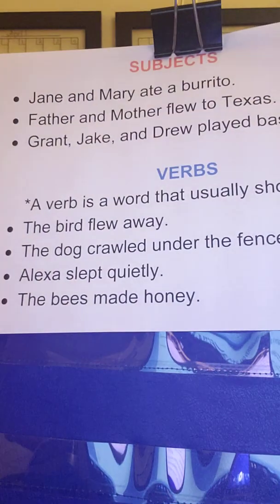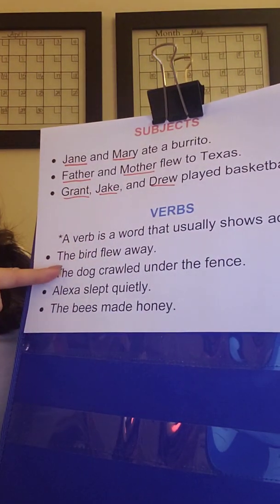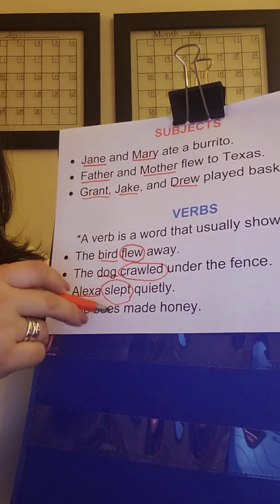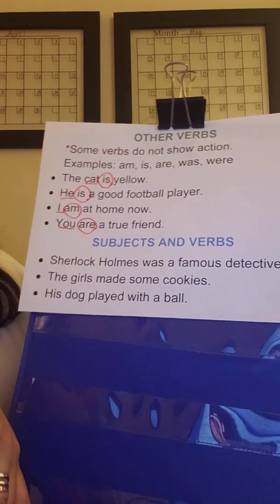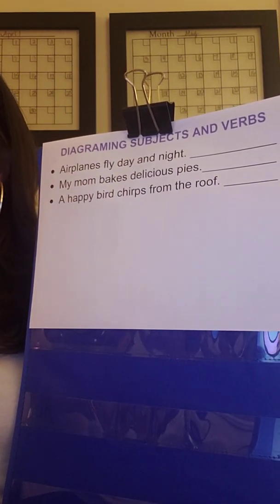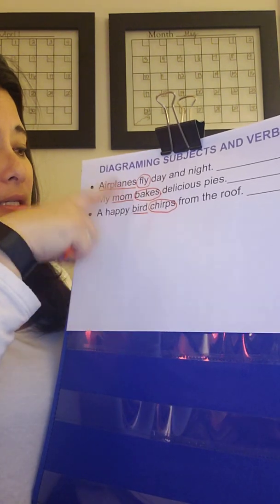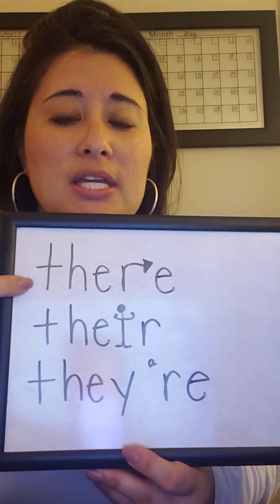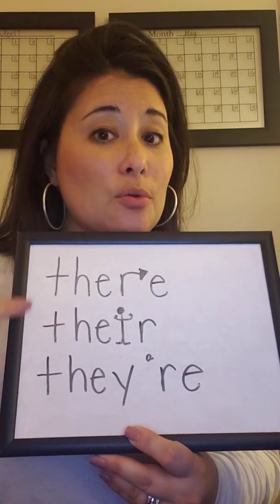Language lesson on verbs, subjects, and diagramming